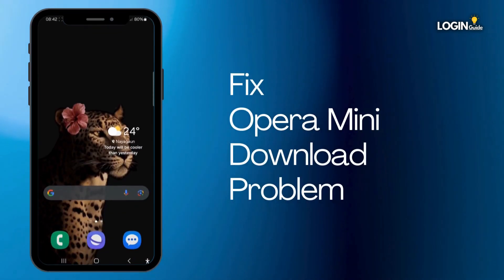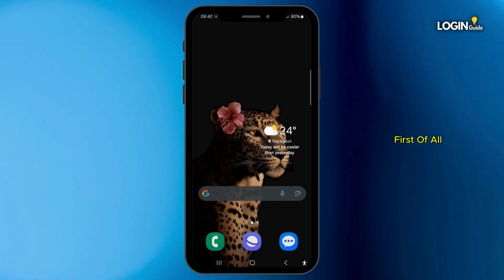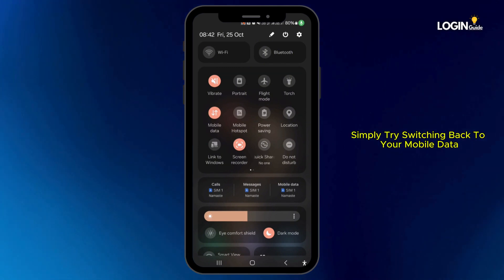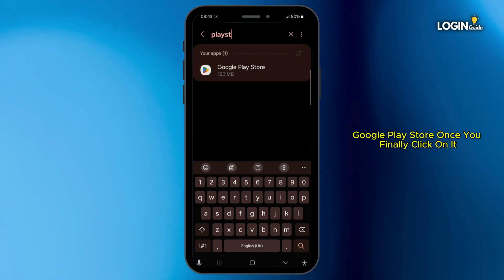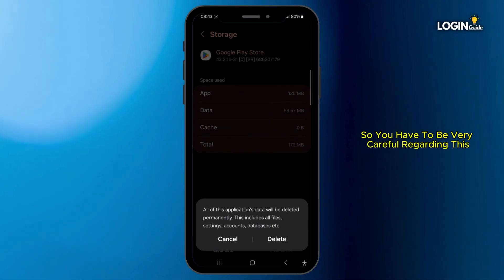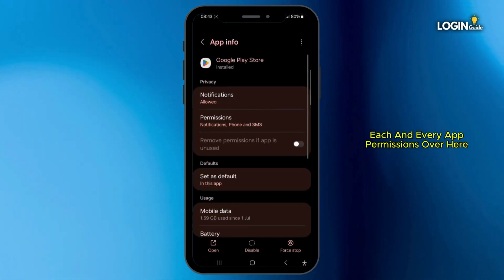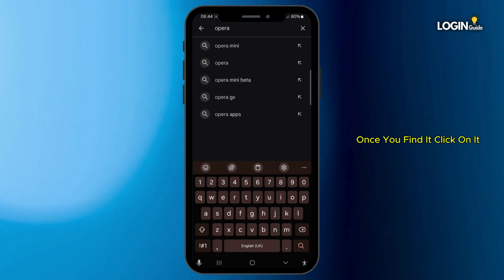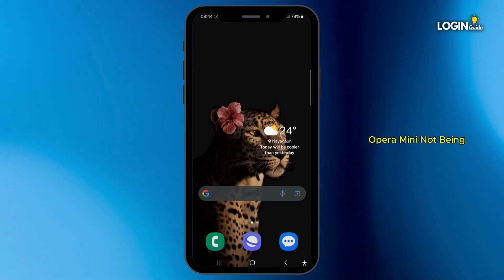How To Fix Opera Mini Download Problem (Full Guide)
Having trouble downloading files with Opera Mini? This guide provides all the essential steps to troubleshoot and fix common download issues so you can get back to browsing without interruptions.

0:05 - Common Causes of Download Issues on Opera Mini
0:10 - Step-by-Step Guide to Fixing Download Problems

Follow these steps to resolve issues and ensure smooth downloading with Opera Mini.